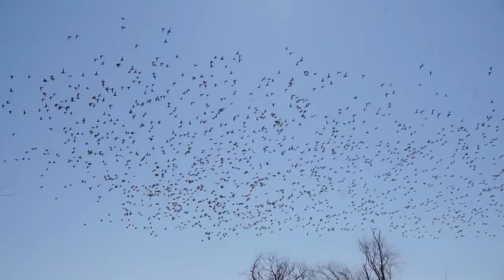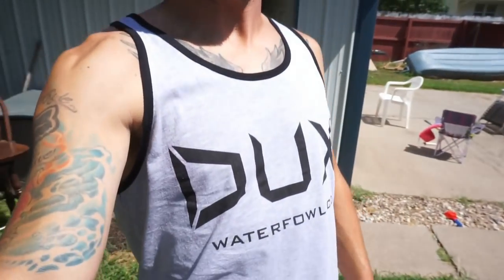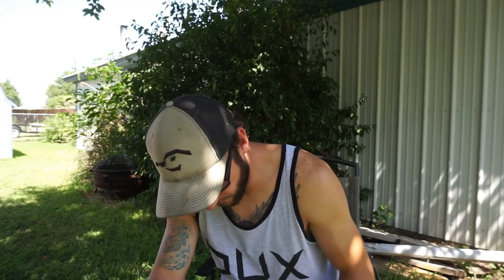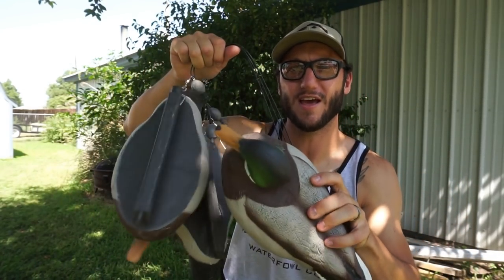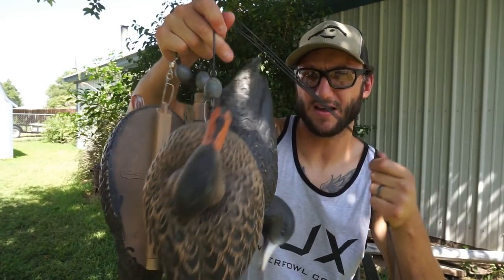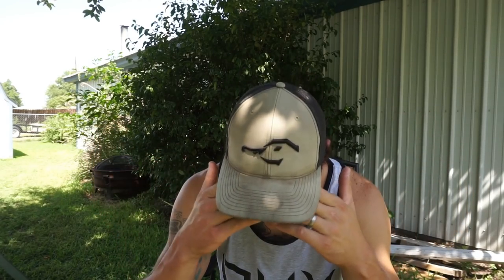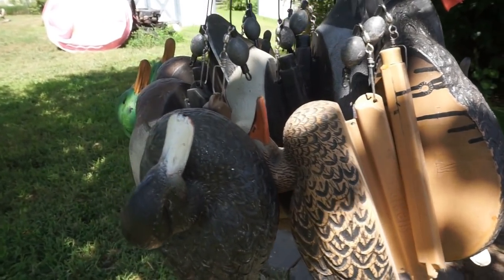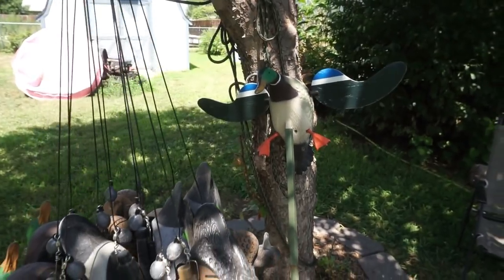BEST Beginner Public Duck Decoy Spread! (Plus BIG GIVEAWAY)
The best beginner duck decoy spread to buy is the one that looks natural for your area! Going overboard on decoys and calling is easy to do.

THE DECOYS I USE

MY MALLARD SPINNER

MINE- bobguy888